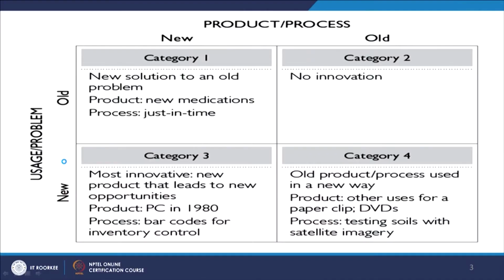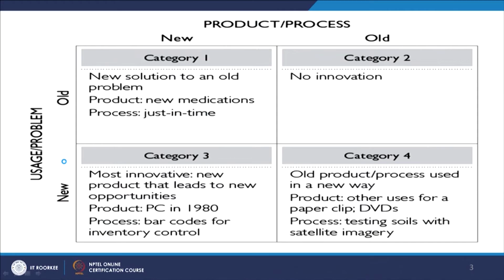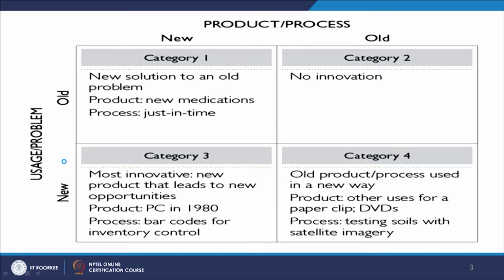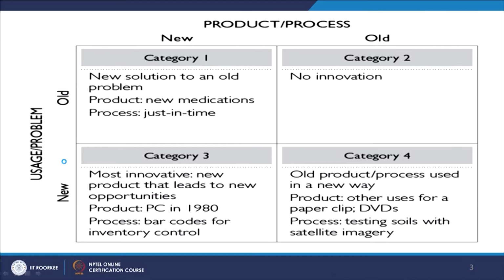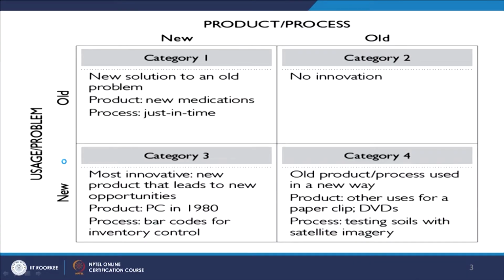Innovation: Context and Patterns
Elements of Innovation and how to drive innovation with respect to market patterns.